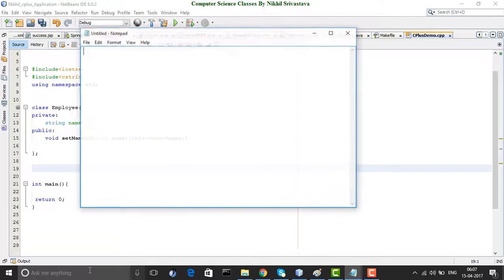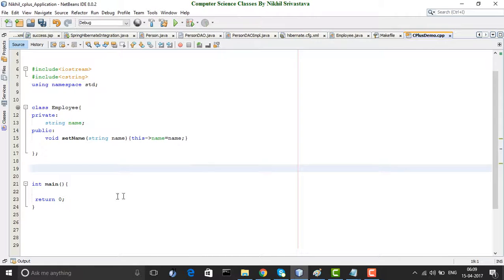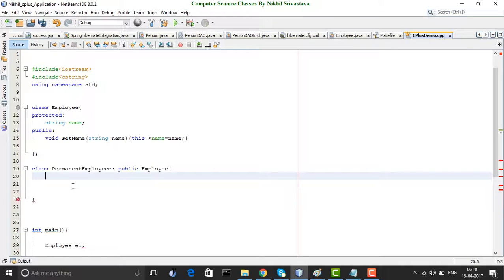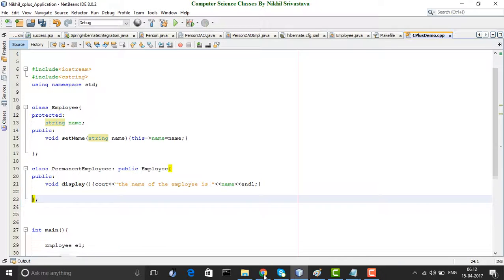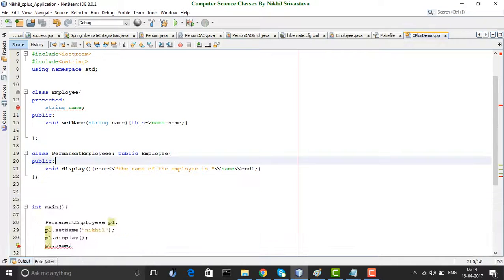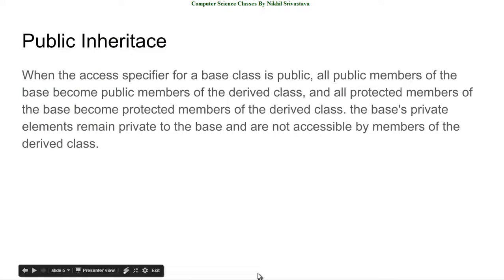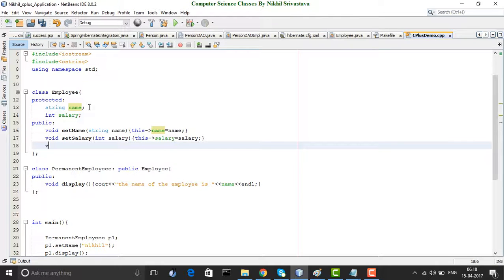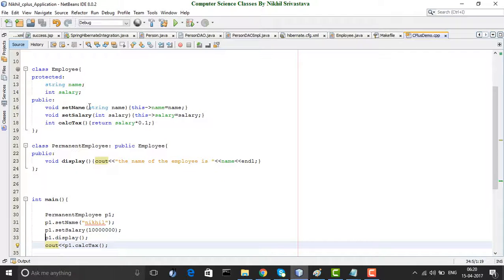Inheritance part-3 Public Inheritance In C++